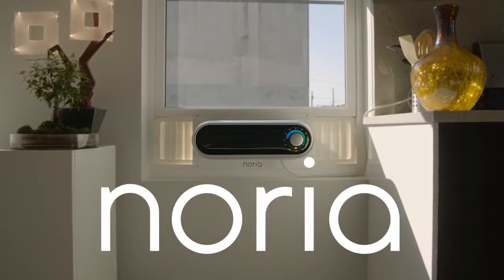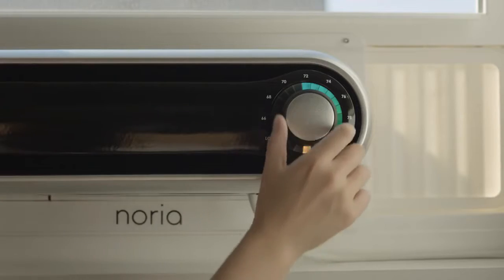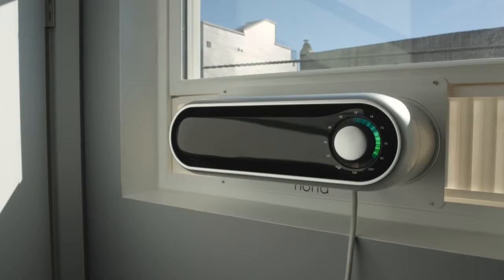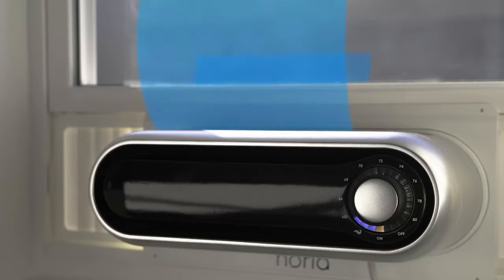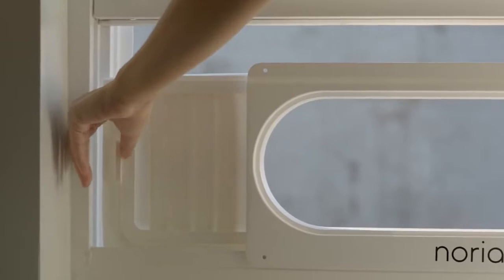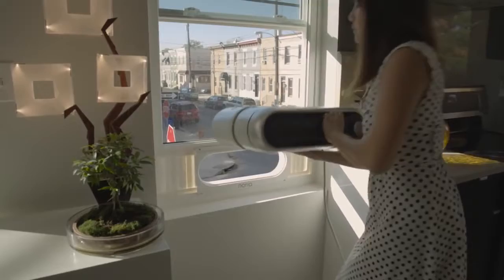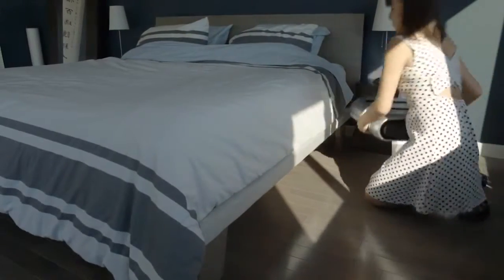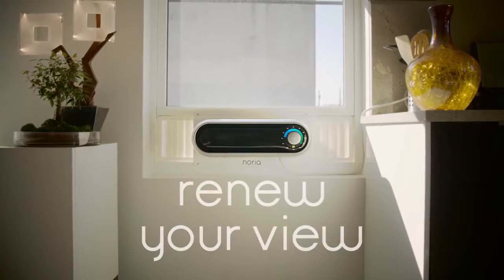Noria Cool Redefined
The Noria air-conditioner has a compact design and measures at just 5.8″x 18.25″x 5″ with a weight of 30 pounds, which means that it occupies almost half of a traditional window AC